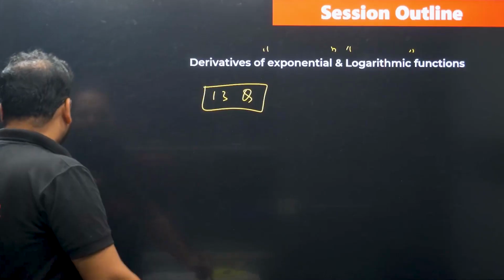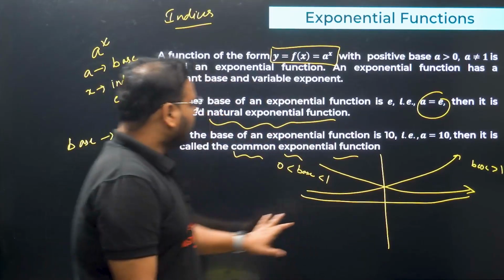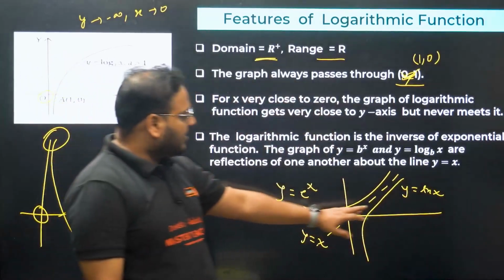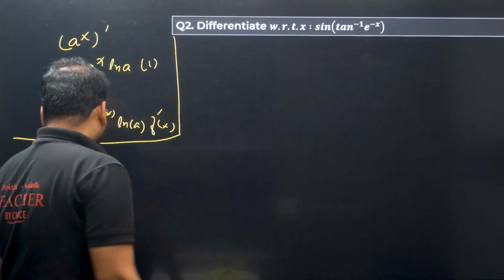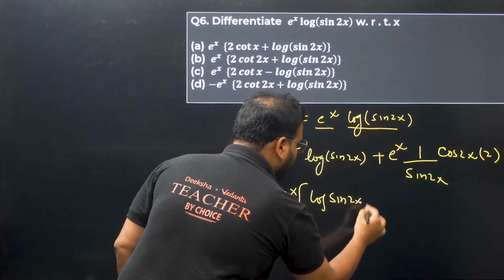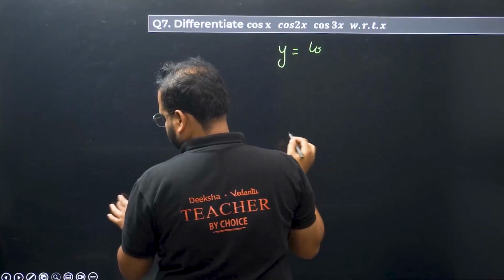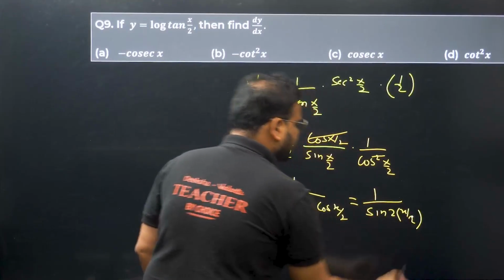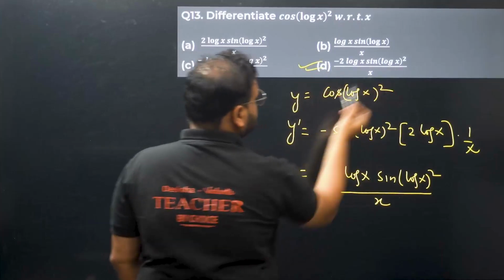Continuity And Differentiability (P3) | 2nd PUC Math | KCET 2026 | Sankalp 2026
In this session, Ankit Sir will take you through Part 1 of the chapter "Continuity And Differentiability " — a crucial topic for 2nd PUC Math.

🙋 Important Videos for KCET 2026 Exam:
📘 All About KCET 2026 – 🛣️ Roadmap, 📚 Study Plan, 📖 Books & 🔗 Resources: